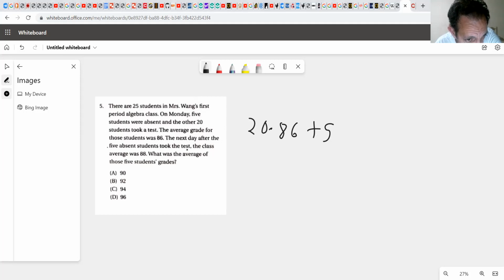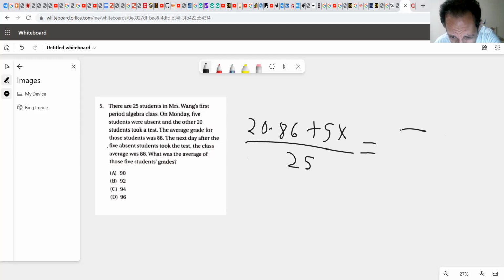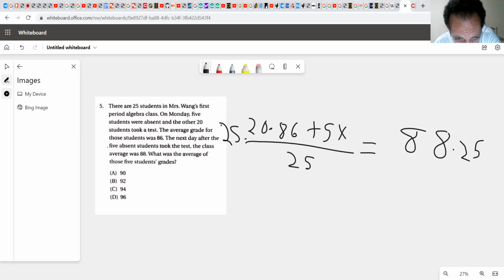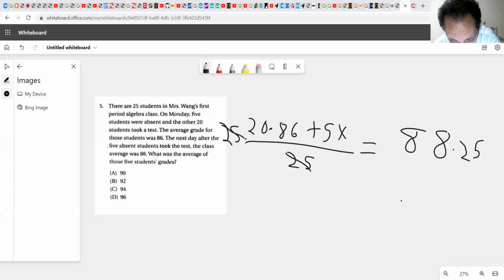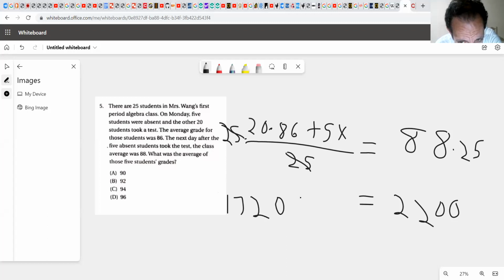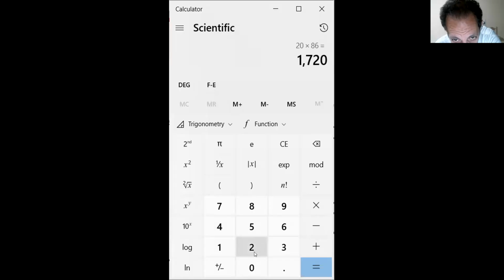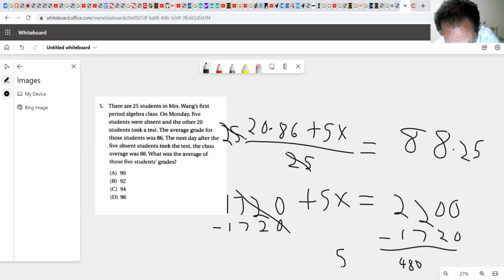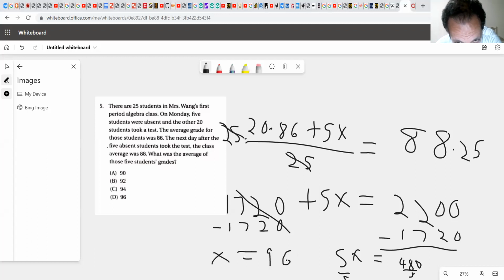question 5 calculator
SAT question involving average.